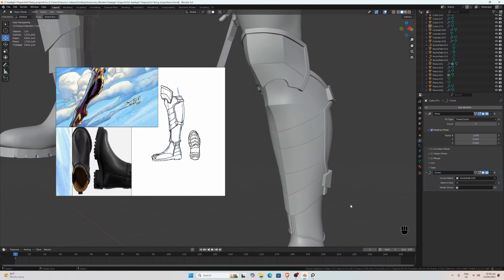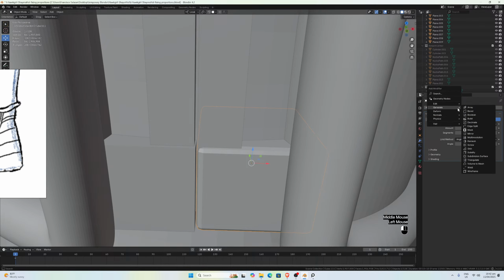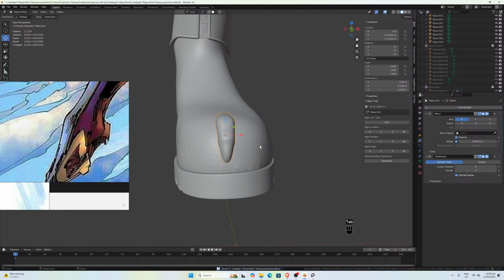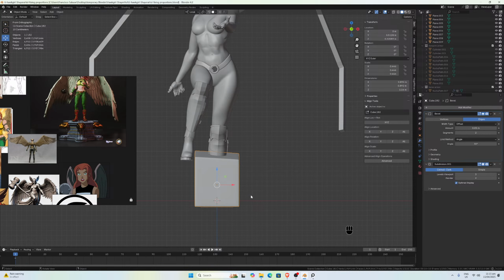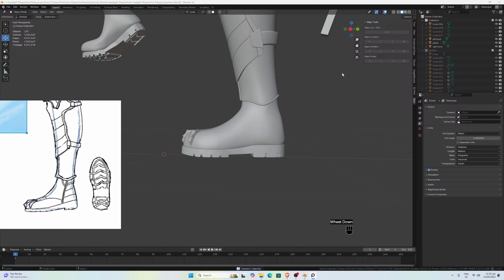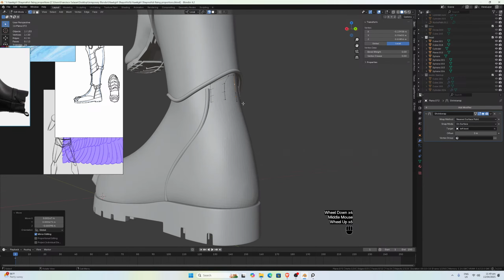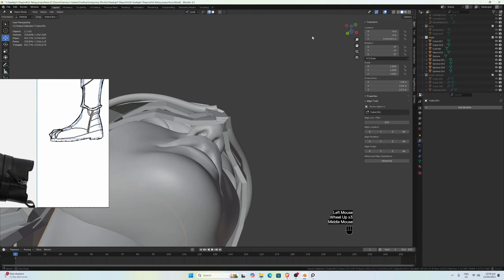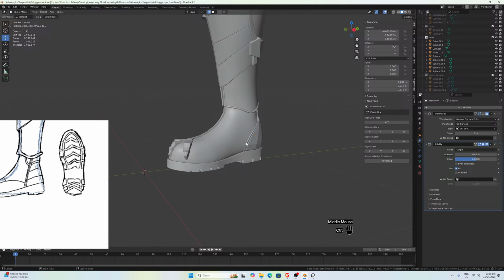(Day 24) Blender Sculpting: Hawkgirl (DC Comics) - Adding new parts to the boots